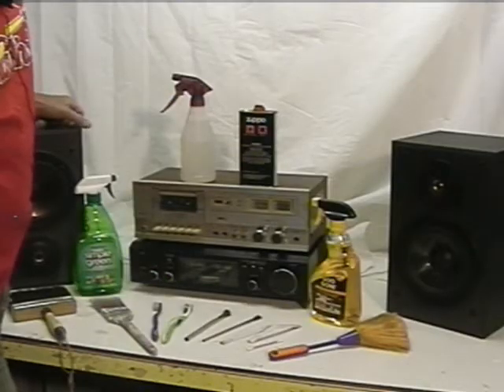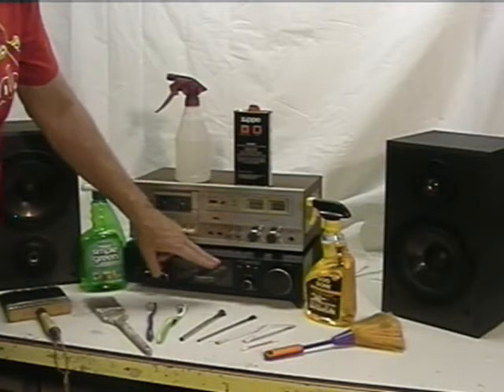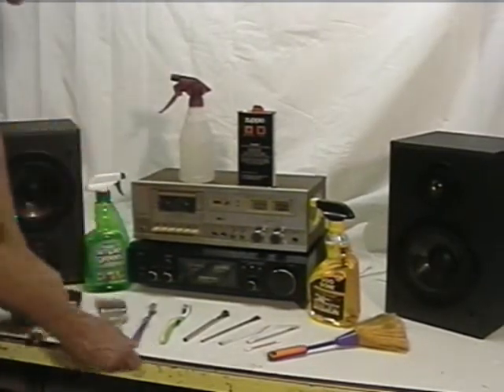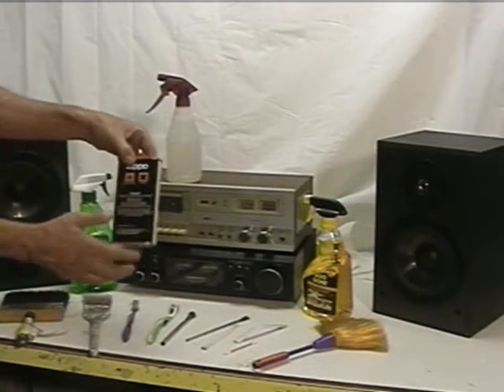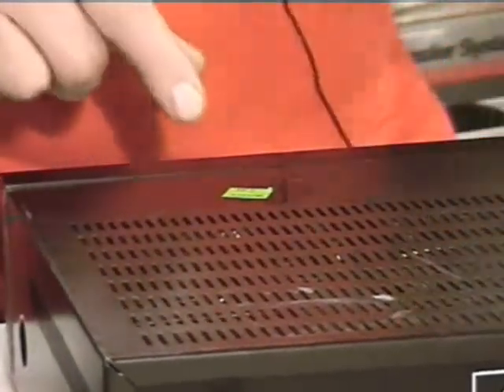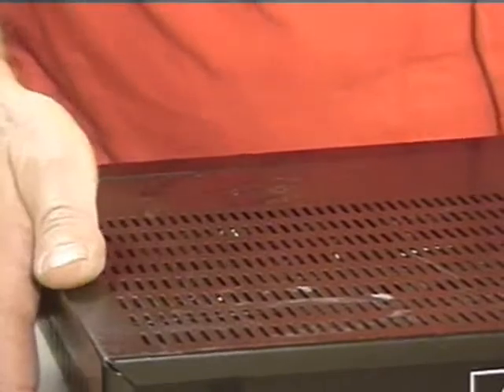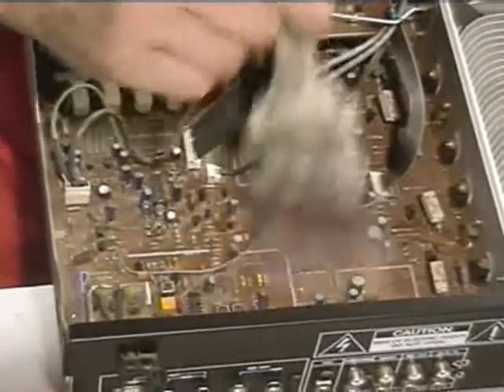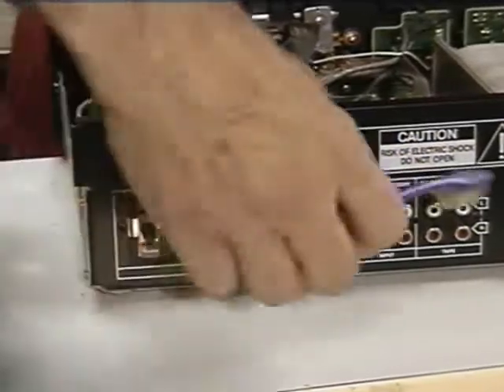How to Make More Money on eBay. Cleaning Tips # 1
HardluckCharlie gives advice how to clean items quickly, so you can get better photos, and sell them for more money on eBay and other auction sites. Great tips and more!